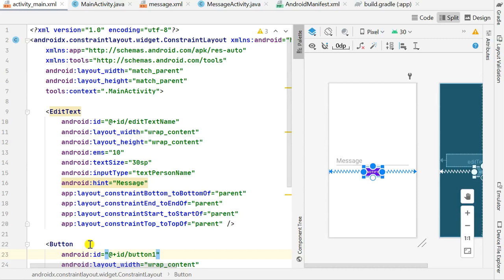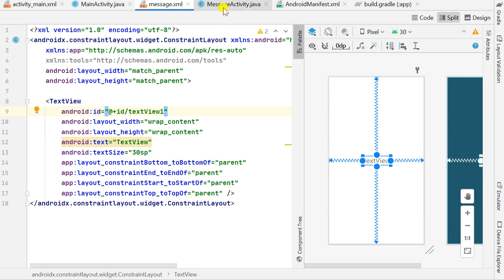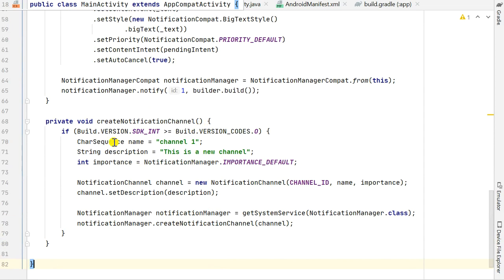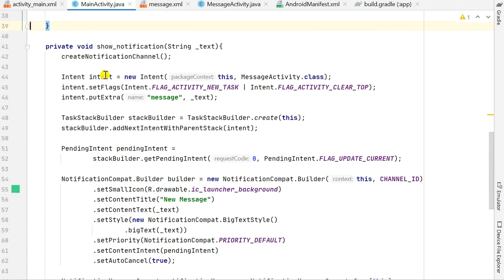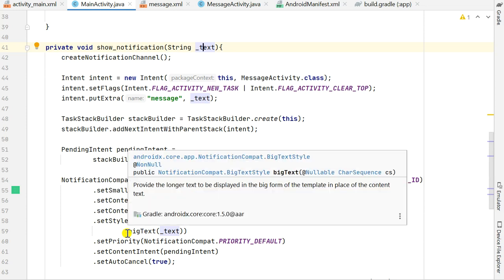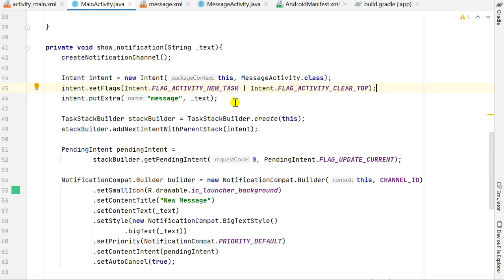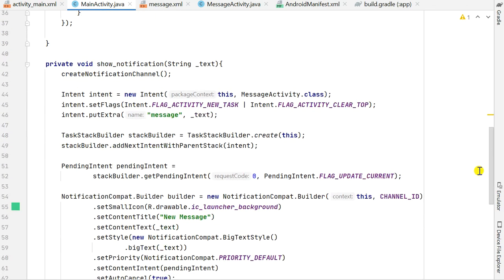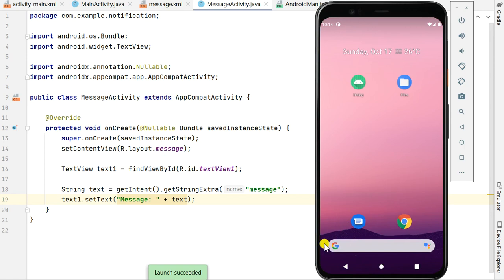Android Notification Example